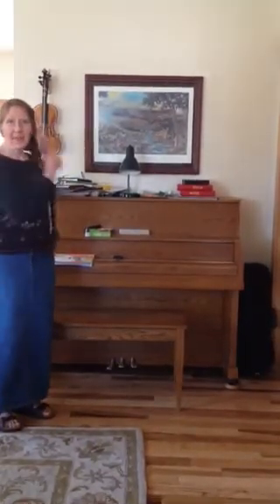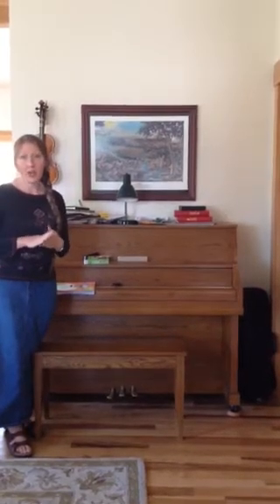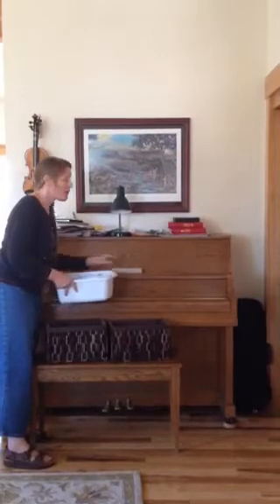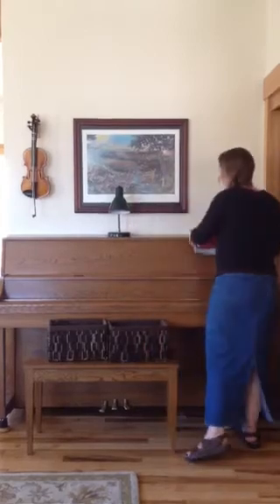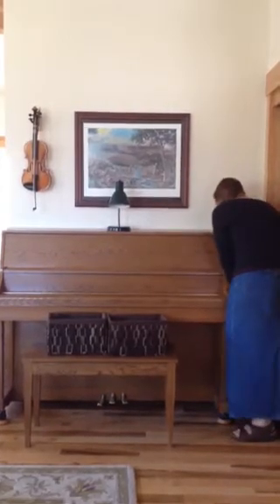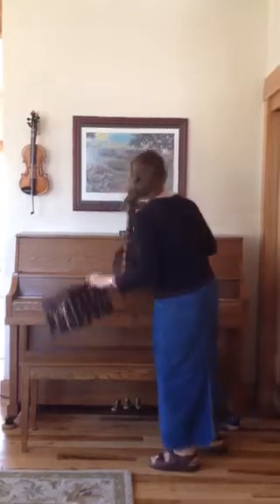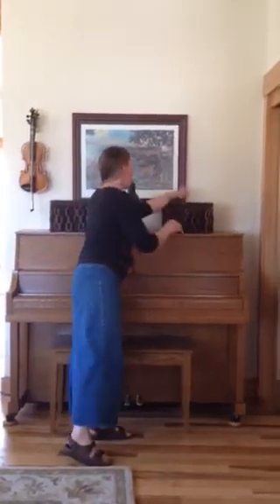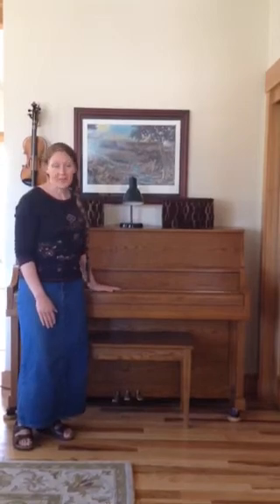Piano Clutter - Mini Home Makeover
Clutter on top of the piano drives me crazy!  Here we show 3 easy tips to making (and keeping) spaces in the home neat and tidy - starting with the top of the piano.